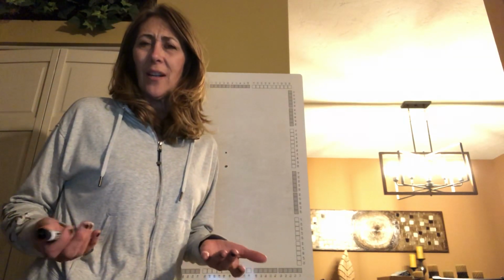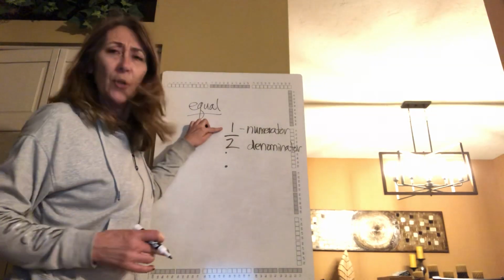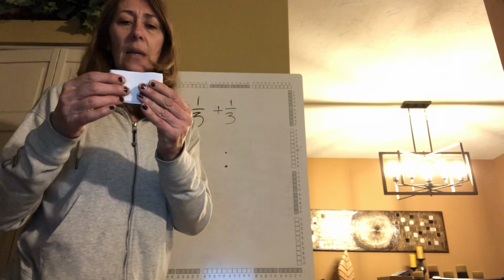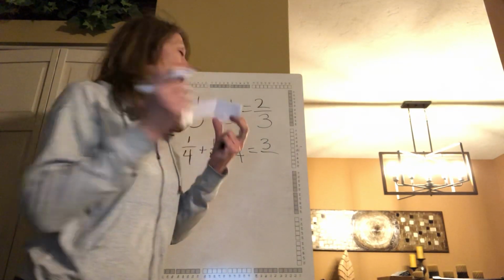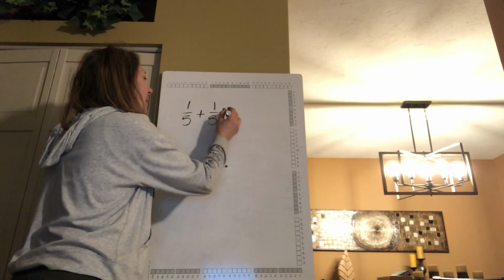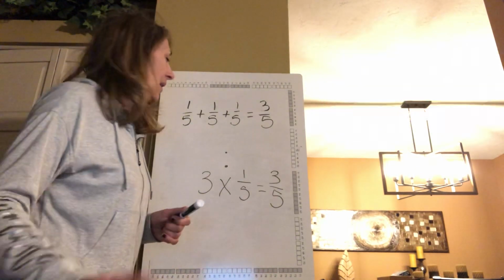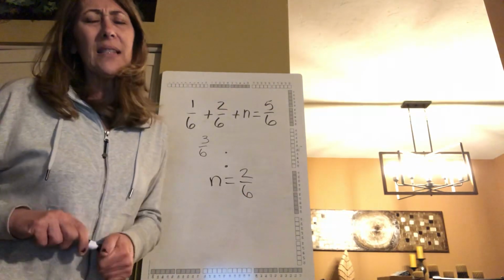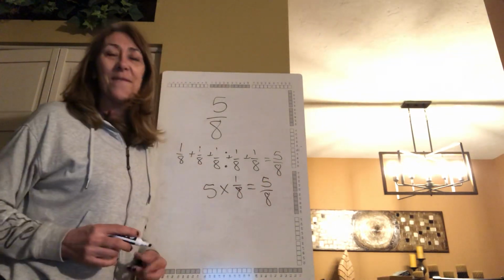Fractions 3/30/20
Fractions 6.1